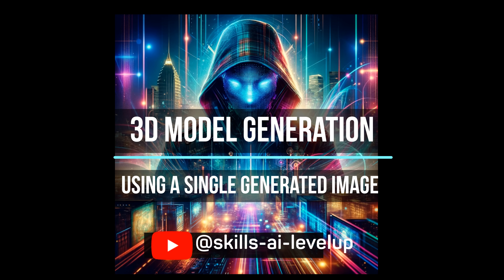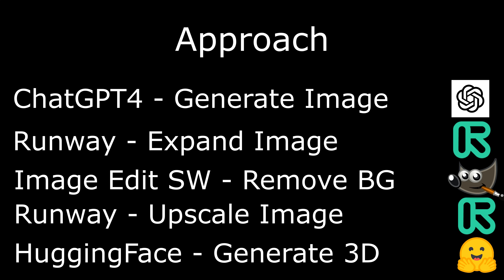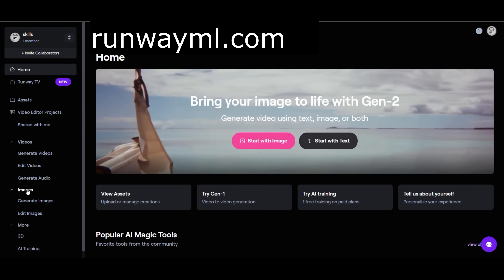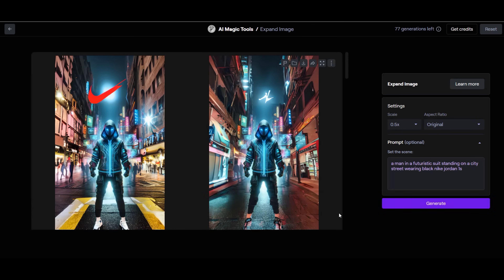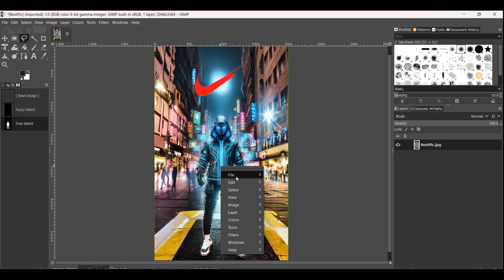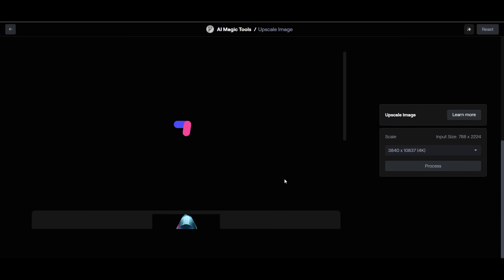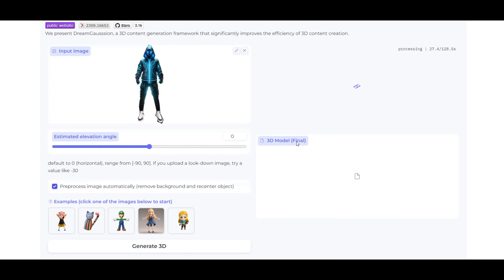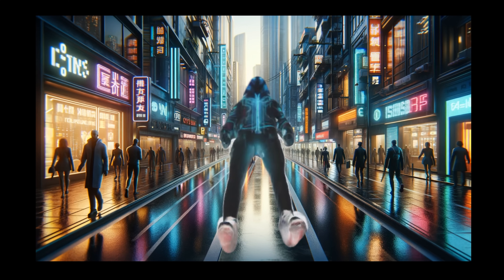Transform 2D Portraits into 3D Models: A Rapid Guide with ChatGPT, RunwayML, GIMP & HuggingFace!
Ever wondered how to turn a simple 2D portrait into a stunning 3D model? Look no further! In this video, we take you through an exciting journey of digital transformation, using a powerful combination of tools: ChatGPT, RunwayML, GIMP, and HuggingFace. Whether you're a beginner or an advanced user, our step-by-step guide will make the process easy and enjoyable.

We start with a basic 2D portrait and show you how to enhance it using GIMP. Then, with the help of ChatGPT's advanced AI capabilities, we explore the best practices for preparing your image for 3D conversion. Moving on, we delve into RunwayML to bring your portrait to life in three dimensions, and finally, we use HuggingFace to add those perfect finishing touches.

Throughout the video, you'll find tips and tricks to optimize your workflow, ensuring a seamless and efficient process. By the end of this tutorial, you'll have a breathtaking 3D model from your original 2D image!

If you have any questions or suggestions, drop them in the comments section below!

Chapters
00:00 - Intro
00:31 - Approach
00:55 - Generate Images Using ChatGPT
01:28 - Expand the Image
02:35 - Remove the Background
03:25 - Upscale the Image
04:11 - Generate 3D Model
05:22 - Finished generation